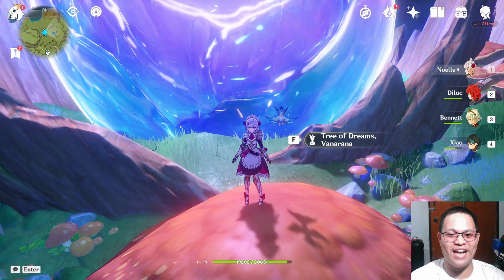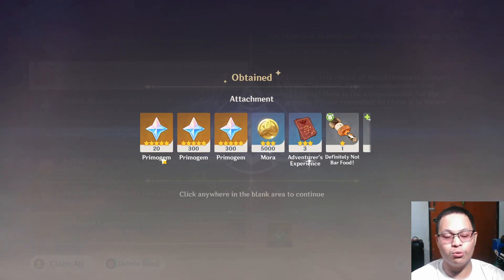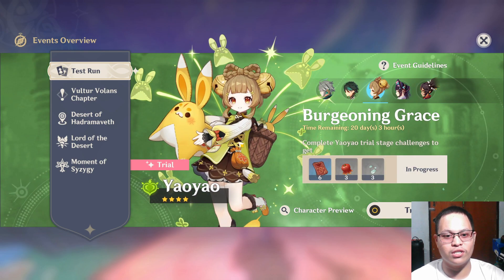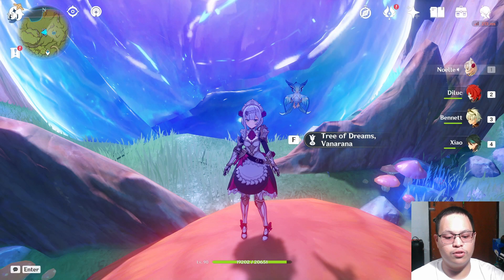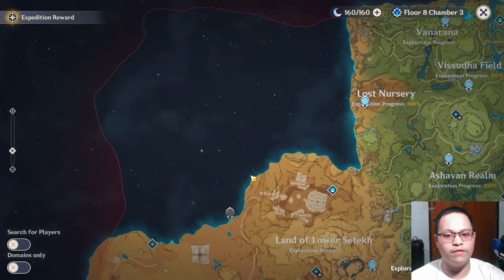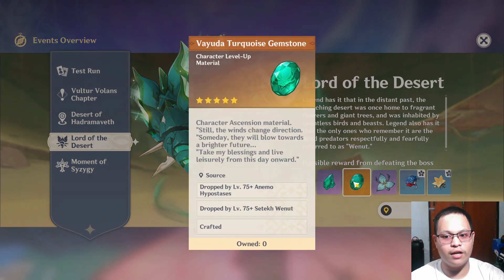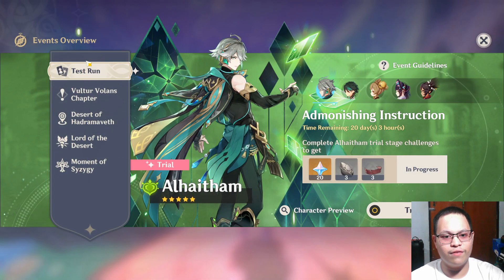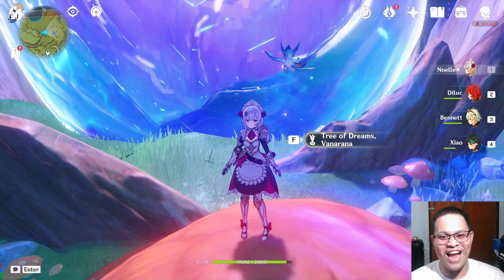Version 3.4 Genshin Impact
Thank You To All Front Liners, Government Officials, Volunteers, and Other People Who Stand and Risk their Own Lives to help others.

My Links

Happy 2022
Stay Safe
Be Covid Free
Keep Social distancing
Always Wear Mask and Face Shields